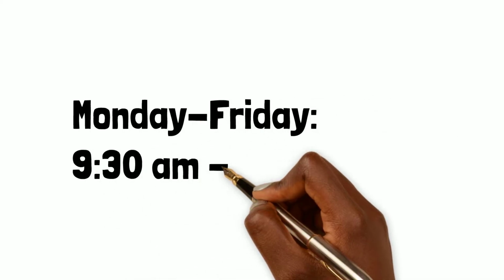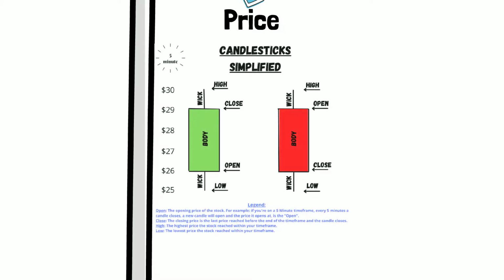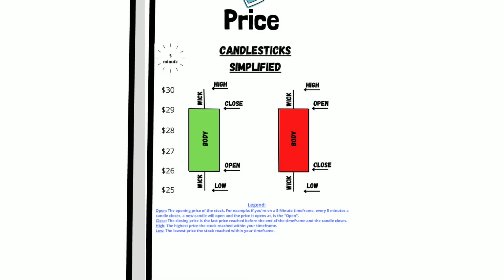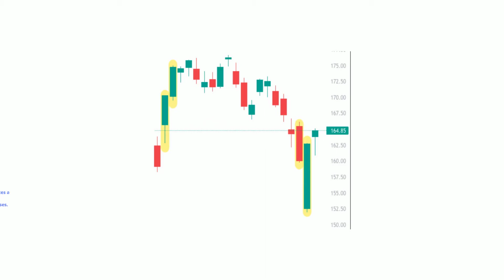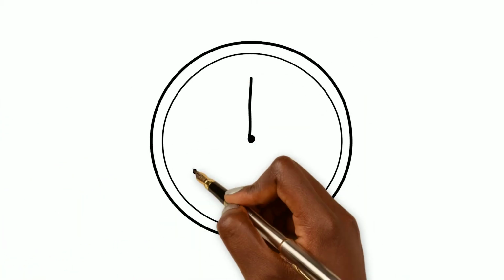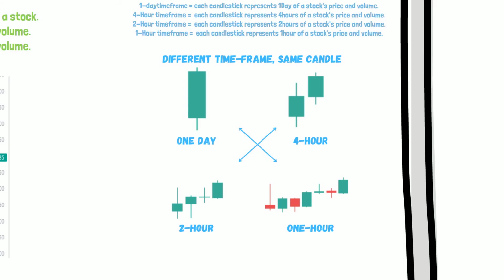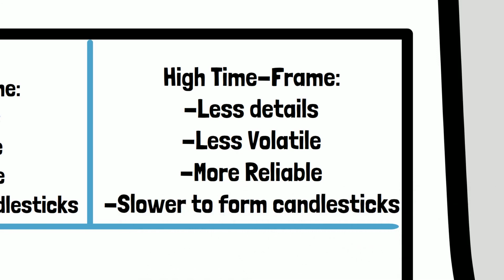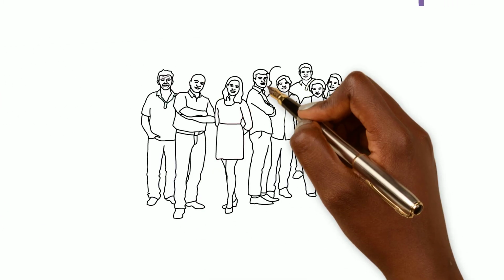Candlesticks Simplified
In this video, I break down and explain Candlesticks as simple but also as thoroughly as I could. I hope this helps.
- Lawrence The Investor

Timestamps:
(0:00) Intro
(0:33) What are candlesticks?
(1:05) Price
(1:35) Candlestick Breakdown
(3:08) Volume
(4:38) Time
(5:07) Timeframe Breakdown
(6:23) Low timeframe vs High timeframe
(7:05) Day Trader Laws, Good things to know!